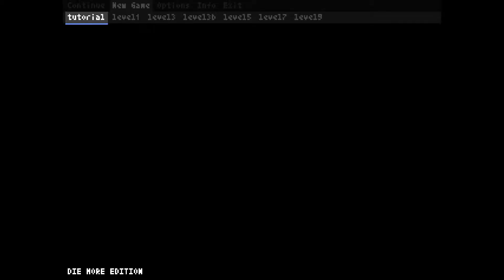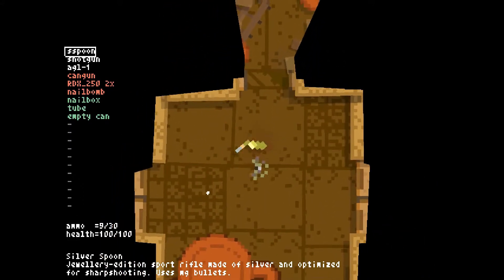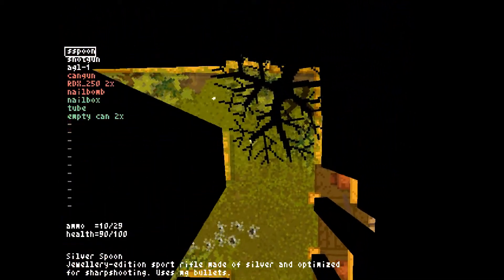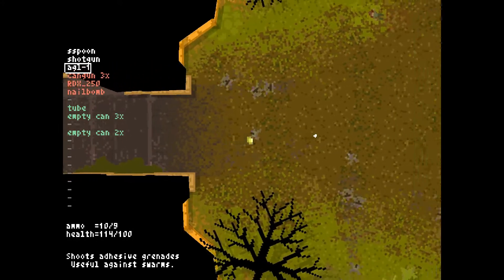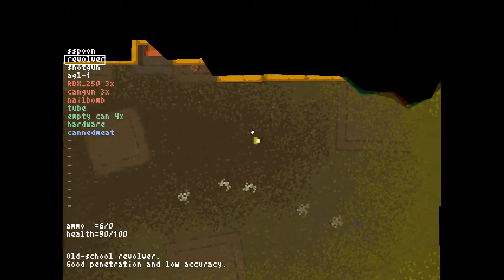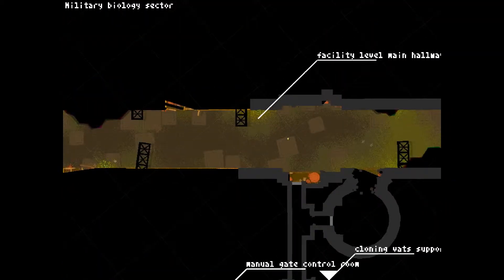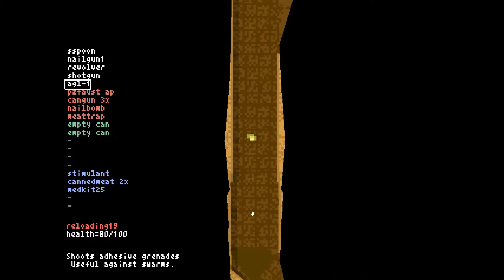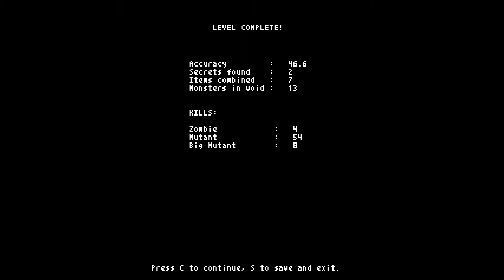Blargh! Teleglitch Challenge Run 1 Part 1 - No Yellow Items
In this our first challenge run of Teleglitch: Die More Edition, no yellow items are allowed. That means no powerlegs, shockblade, teleporters or detectors! BLARGH.

Let's see how far the Scienceguy gets.